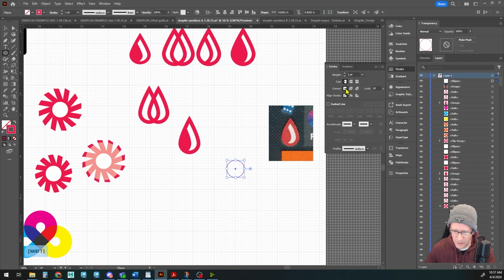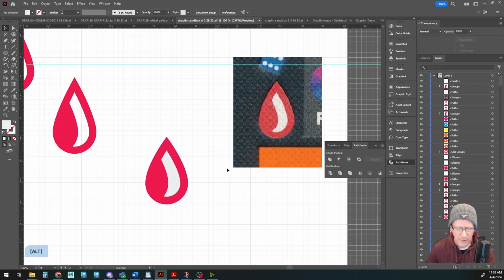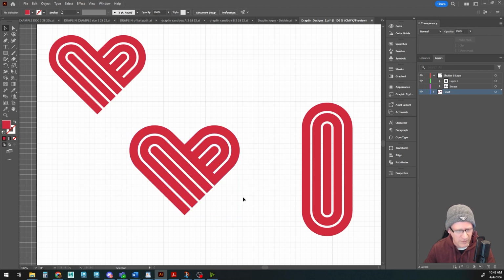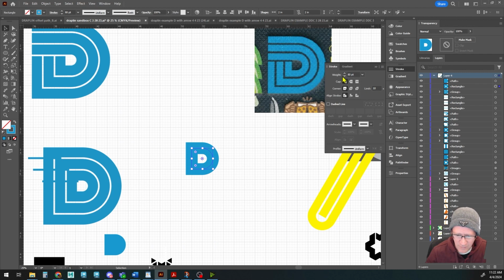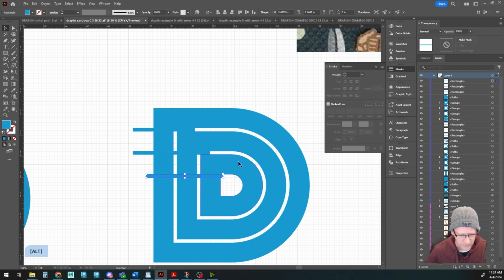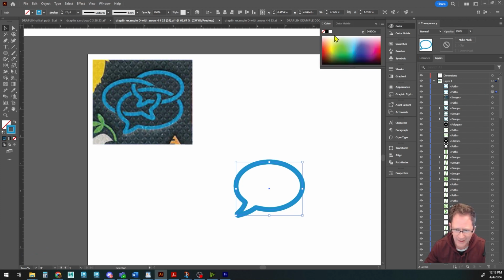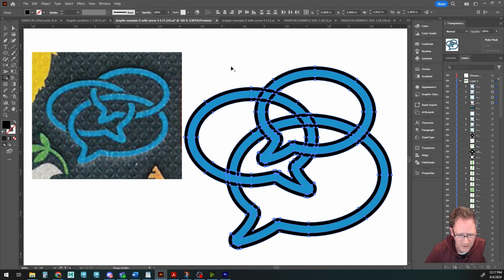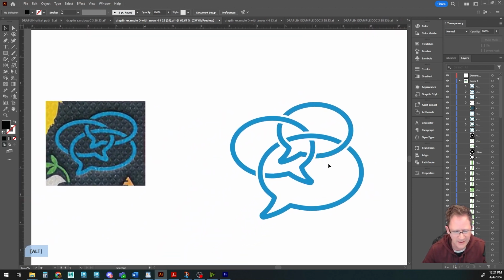draplin logo reverse engineering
create logos by aaron draplin. His logos are like little puzzles and deconstructing his logos helps to make your own logos using his tricks